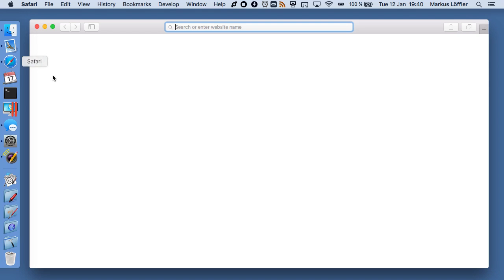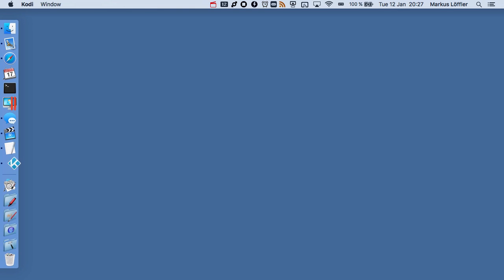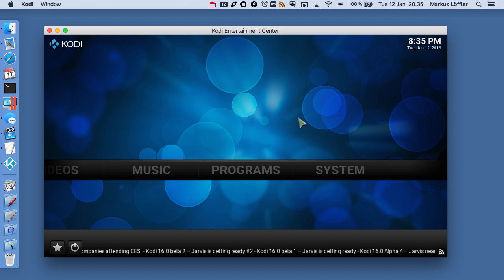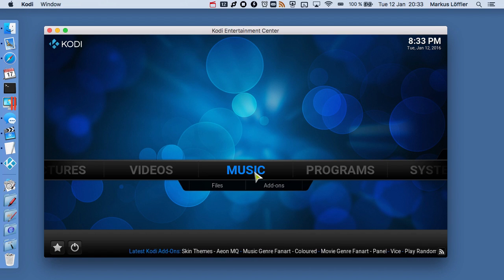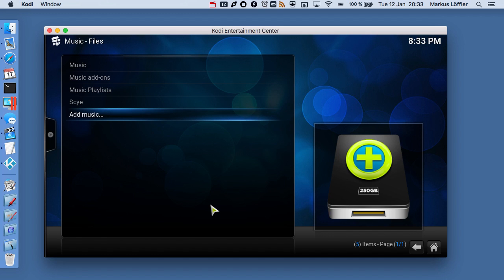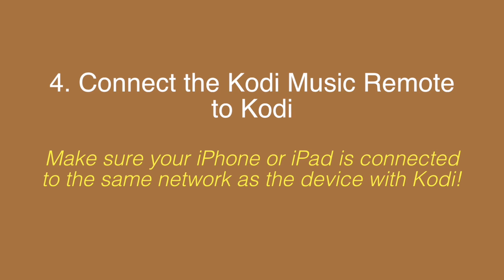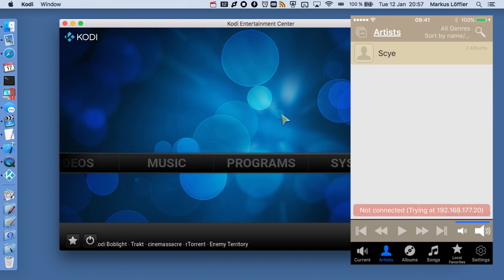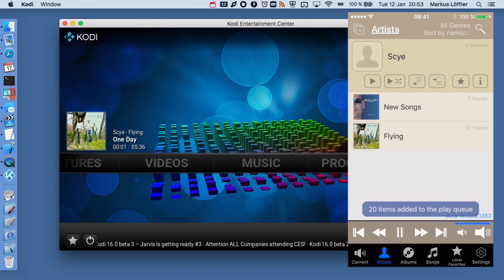Kodi/XBMC Music Remote Quick Start Guide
This video helps you to get started quickly if you are new to Kodi and the Kodi/XBMC Music Remote. It shows how to install Kodi on Mac OSX (Windows install is similar), how to configure Kodi, connect the Kodi/XBMC Music Remote and play some music.